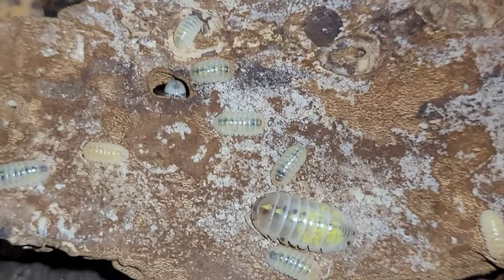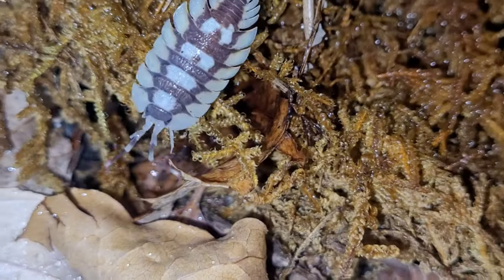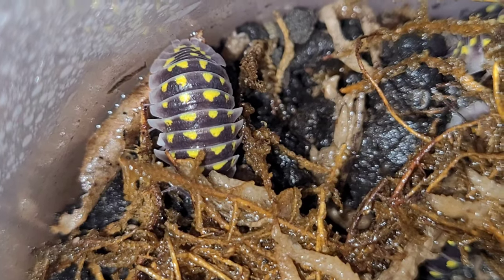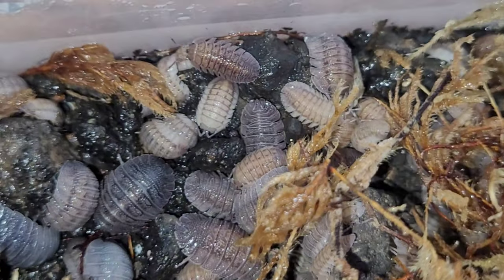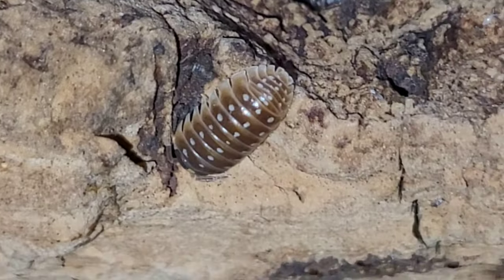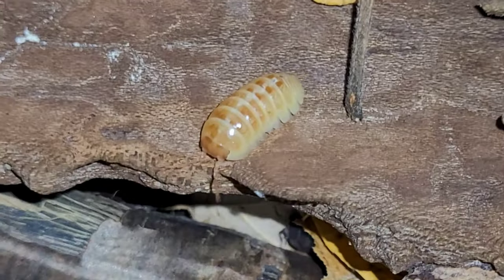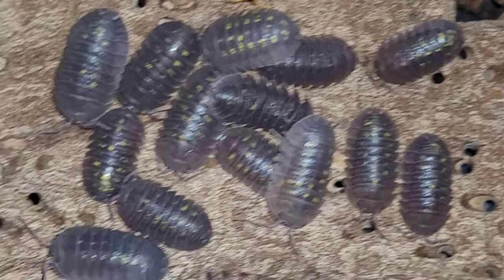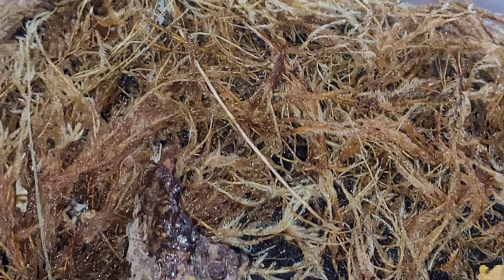Galaxy S20 Fe Macro Footage Of My Isopods